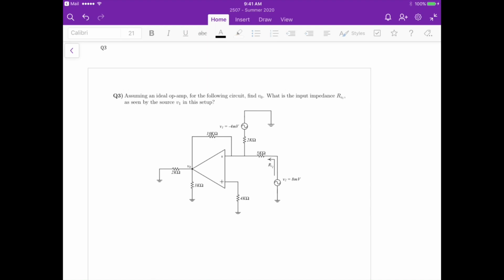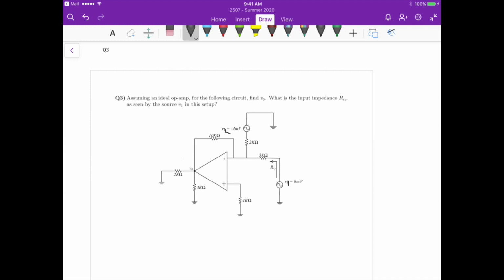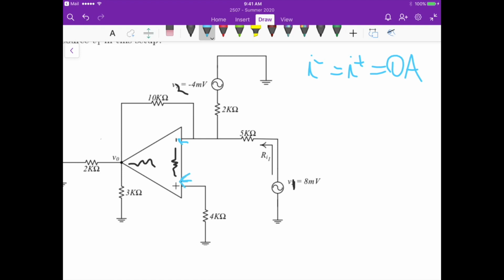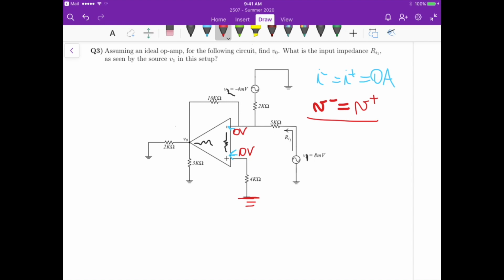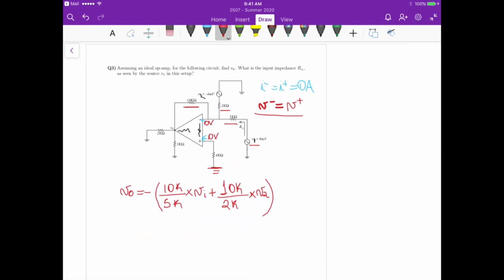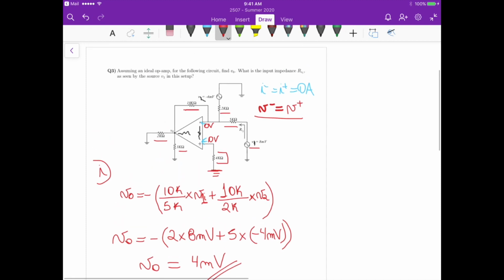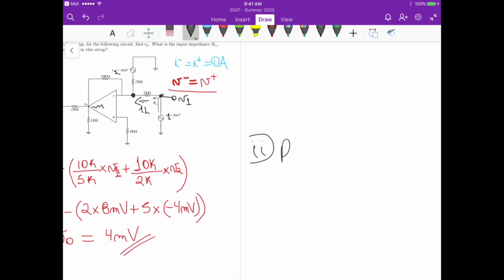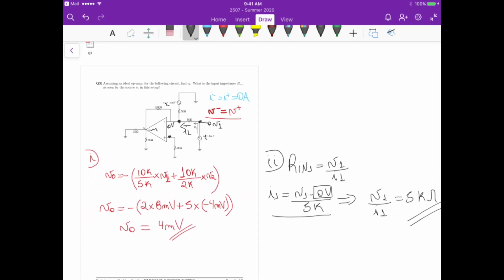Set 2 - Q4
2507 - Summer 2020 - Set 2 Question 4
- Ideal Operational Amplifier
- Operational Amplifier
- Op-amp circuits
- Electric circuits with Op-amps

PS: The question number in the video is wrong.